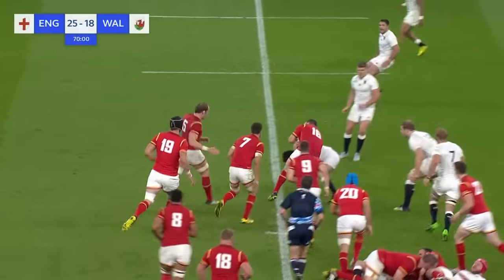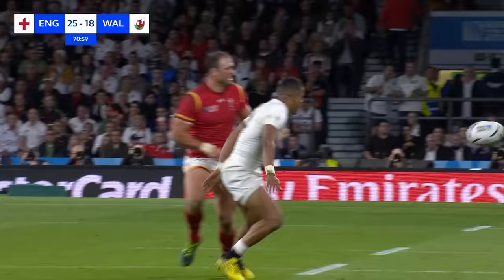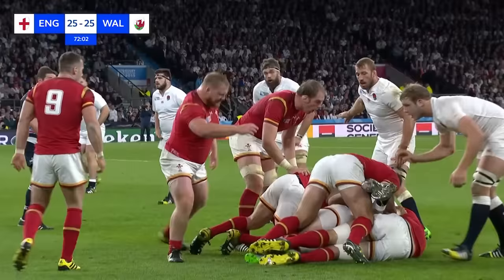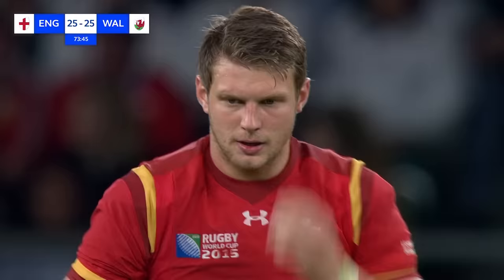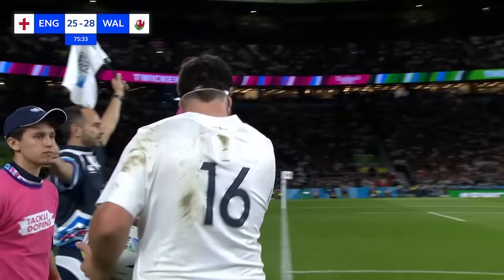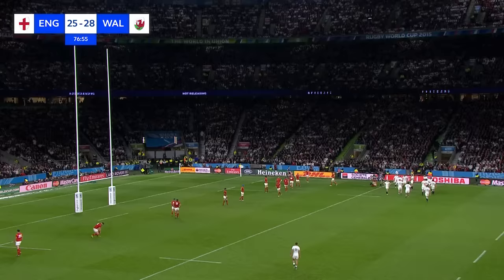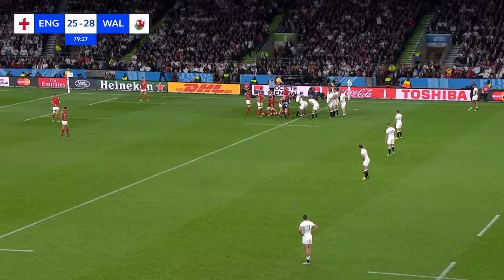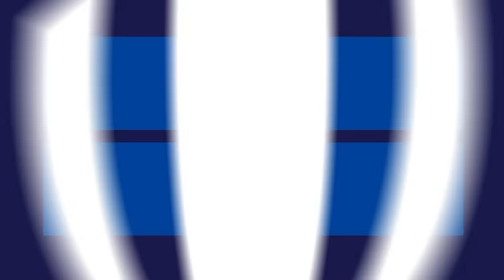Last Minute DRAMA! England vs. Wales last 10 minutes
Wales pulled out some last minute heroics as the drama unfolded at Twickenham. Here is how the game came to its conclusion in a thrilling final 10 minutes.